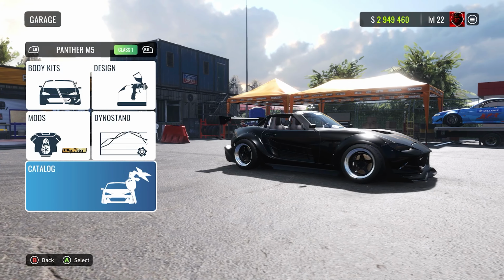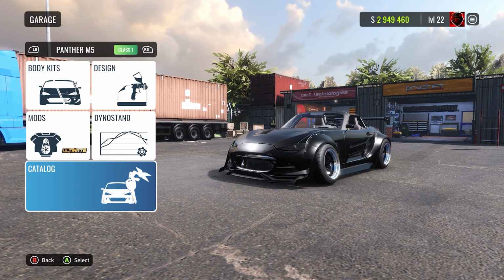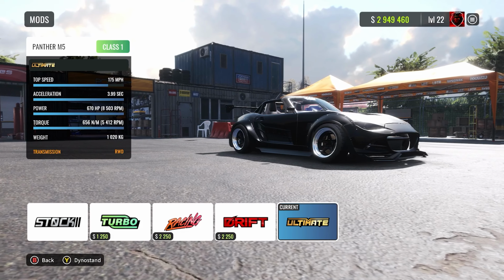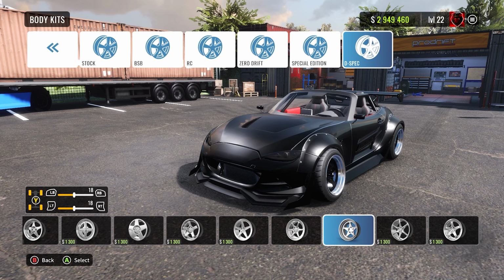CARX 100ADH PANTHER M5 DRIFT TUNE | carx drift racing online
solo bandit provides gaming tutorials, guides livery designs and tune setups for car games. if you enjoy that type of content then be sure to subscribe so i can expand my content and branch out into upcoming games when they come out in the future. become a member of the channel and get access to members only chat in the discord where you can get more content and help from me.

CARX LIVERY AND CLIPS. if you have any cool livery's or clips that you would like to share I'm doing a series soon if i get enough entries will be showcasing your builds and clips on my channel to give you guys inspiration and something to look back on. this could be a funny clip or a really nice carx design or even a team shot with you and your drift crew.

all clips to be sent either to my xbox gt which is thesolobandit. or you can upload a carx drift clip and comment me and ill go check it out.